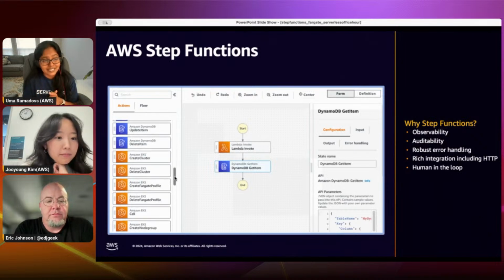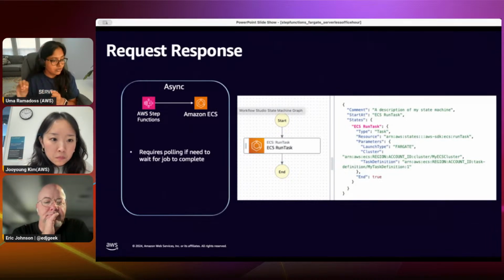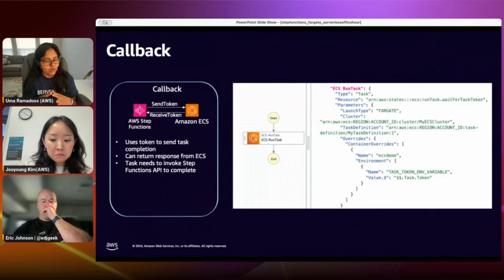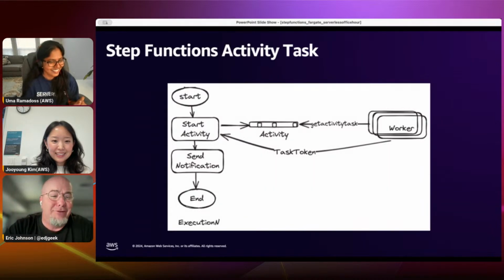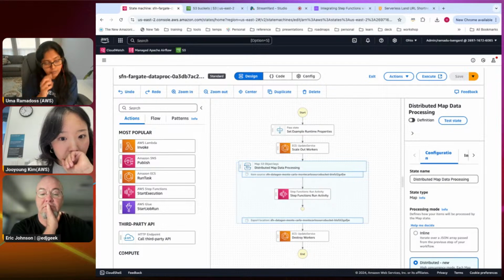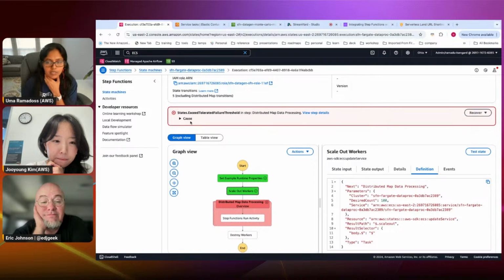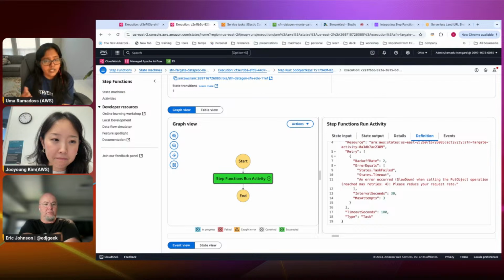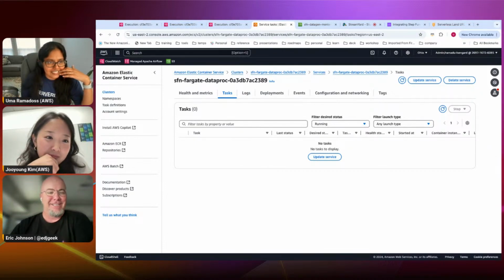Step Functions + containers | Serverless Office Hours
Learn how to orchestrate container workloads using AWS Step Functions.

Solutions Architects, Uma Ramadoss and Jooyoung Kim, join Eric Johnson to explore different ways you can integrate your workload running in Amazon EKS/Amazon ECS and on-premise with AWS Step Functions. For example, generating a ready-to-consume golden dataset often requires the execution of multiple data processing jobs, either in parallel or sequentially. Without orchestration, managing and automating these jobs can be difficult and time-consuming because it requires coordinating the execution of multiple tasks and ensuring that they are executed in the correct order. Find out about the different service integrations and when to choose a particular type of integration. See how you can connect to systems outside AWS

Chapters:
00:00 Intro
02:05 Last Week in AWS Serverless